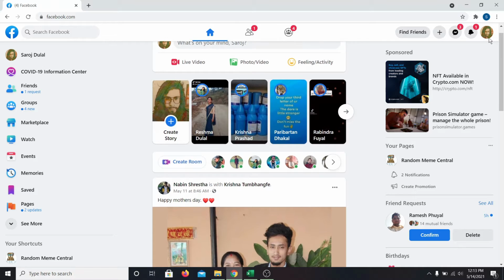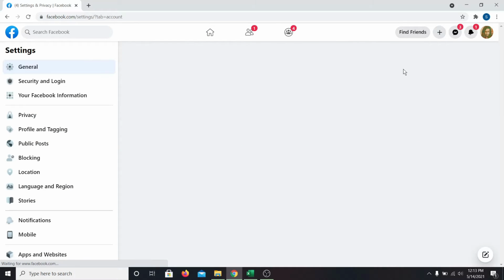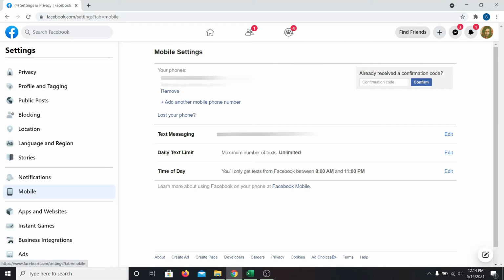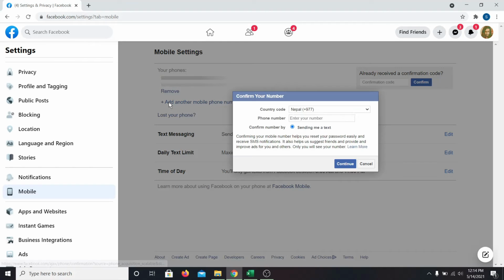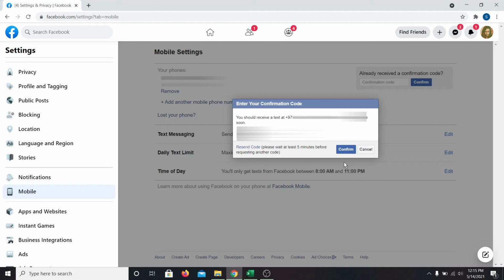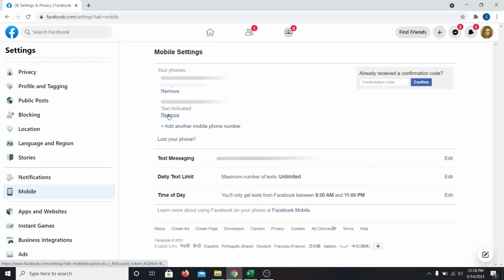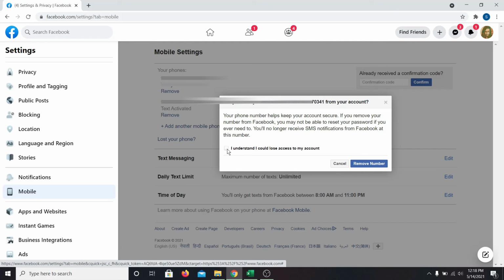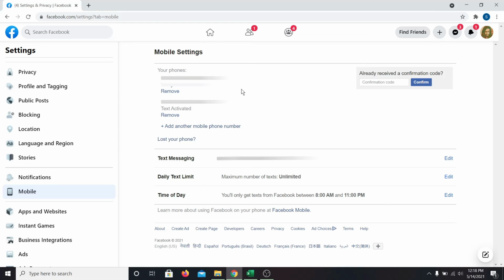How To Change Facebook Mobile Number | Edit Mobile Number On Facebook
In this tutorial we'll be showing you how to change your phone number on Facebook. If you're logged in your Facebook with your old number and want to change it with new then don't be worry. You will get your problem solution in this tutorial in just few minutes.
Inorder to change your phone number on Facebook watch this tutorial until the end without skipping and follow this steps correctly.
Step 1. Open your web browser.
Step 2. Then in address bar type in Facebook.com and press enter.
Step 4. Once you're logged in just click on your account icon at the top right corner. Then click on settings and privacy. Now click on settings and you will be taken into your accounts setting page.
Step 5. Now from the list of the menu just click on mobile. This will take you into phone settings page.
Step 6. Inorder to change phone number you will first need to add another mobile number and then delete the first one. So just click on add another mobile number and then just type in your phone number and select your country code. Also click on send me a text and then click on the continue button.
Step 7. Now you will be asked to enter your confirmation code. This will be sent to your phone number by SMS. After typing in your confirmation code click on the confirm button. Now you will see that you have two phone numbers on your Facebook account.
Step 8. Now you can just click on the remove button to remove your old phone number. After clicking on remove you'd be ask if you are sure then click on the check box and click on the remove button. This will remove your old phone number from your account and now you can login to your Facebook account using your new phone number.

So that is how you can change your phone number in Facebook. I hope you find this video to be helpful.

0:00  - Intro
0:09 - How To Change Facebook Mobile Number
1:49 - Outro

Hey EveryOne!